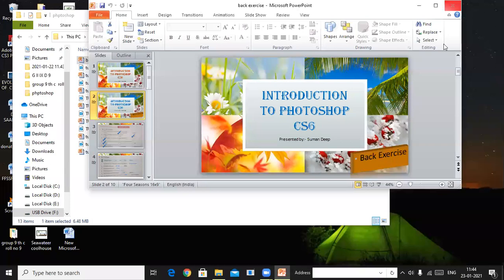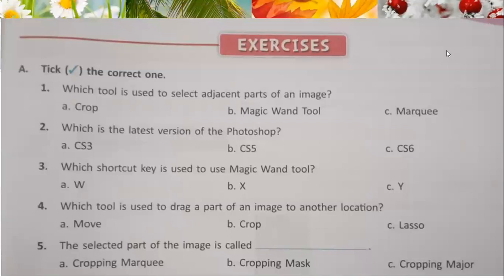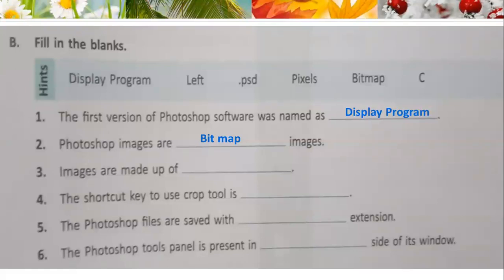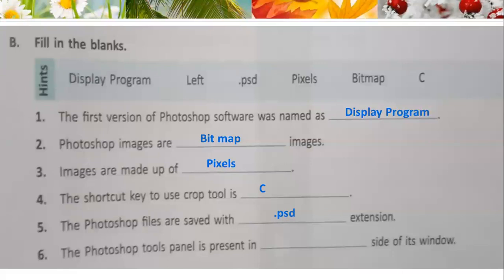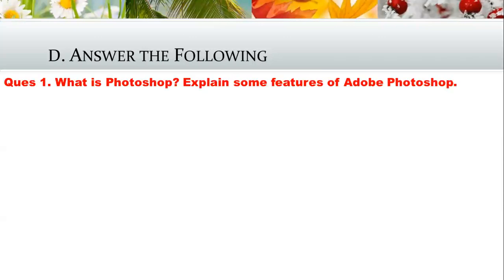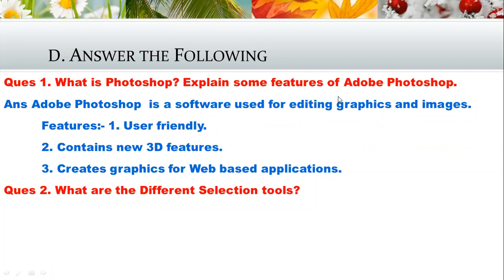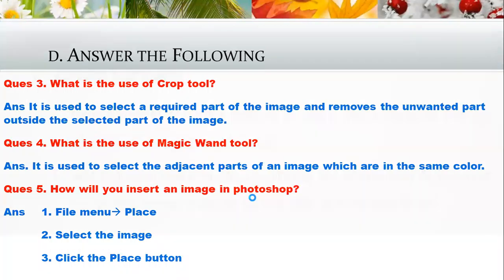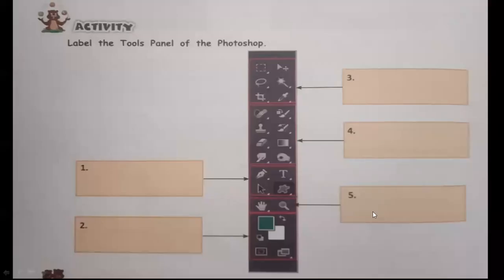23-1-21 class 7 Computer